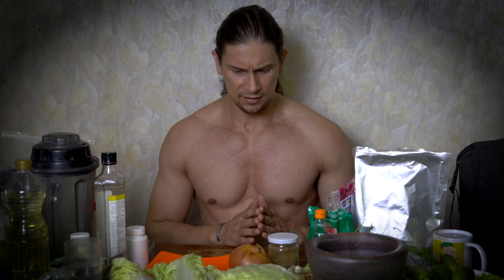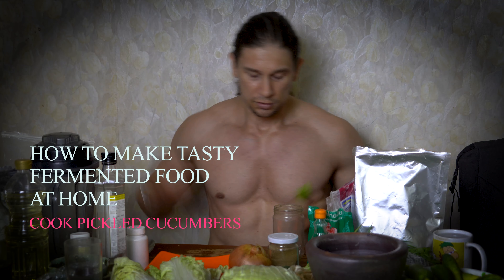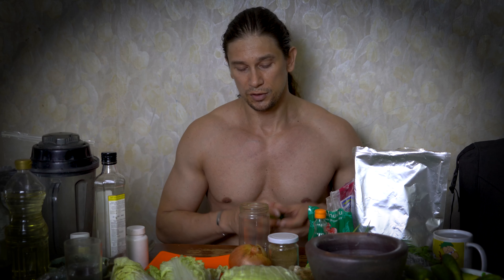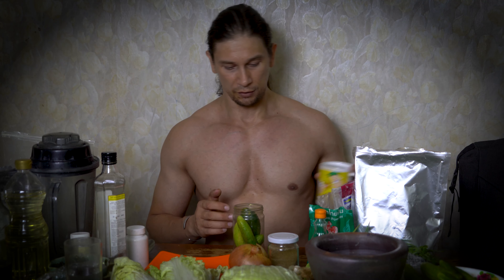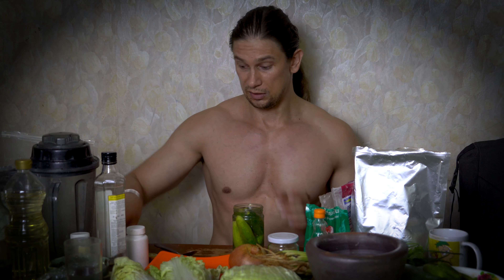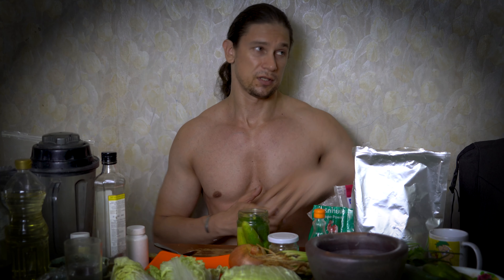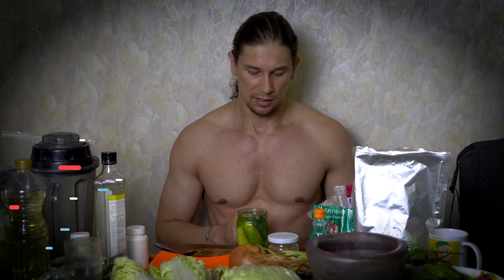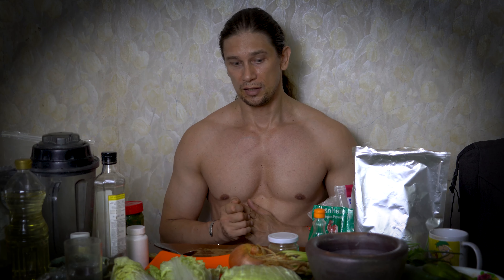How to make tasty fermented food at home, cook pickled cucumber by russian style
Good evening everyone. Never stop to training and develop ourselves, and never stop discus food, diets and nutrition. Hence Many next videos in the playlist will be all about food, cooking, nutrition, diet and so on. In the video will be simple discussion about food in general. In addition want to transfer one of the main ideas, cook at home quick and easy, and of course healthy food can be delicious, good looking and made fast and simply. Well today we will do our healthy fermented food at home by our own hands, pickled cucumber by Russian style , what suitable for vegetarians', raw foodists, and who want to lose weight or just eat more heathy food, look more fit, be more strong. Healthy raw pickled cucumber or other kind of vegetables, fruits or berries.
Enjoy your home cooking experiments, and your home made healthy raw pickled cucumber! Thank you for your support!